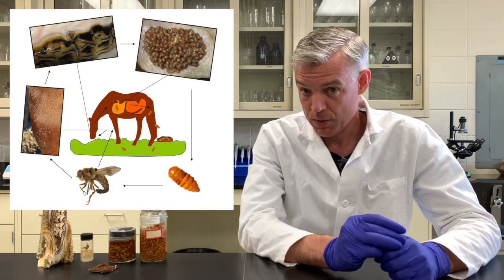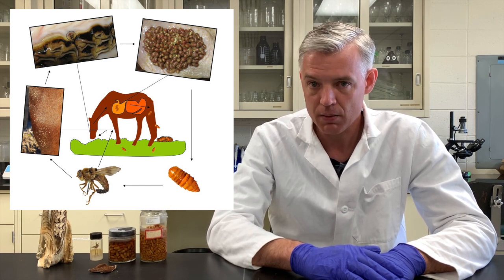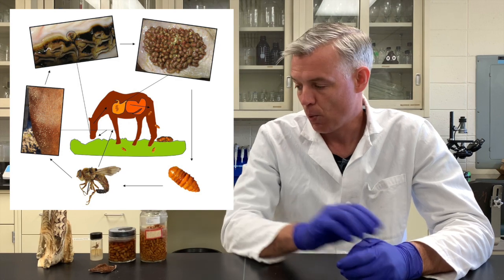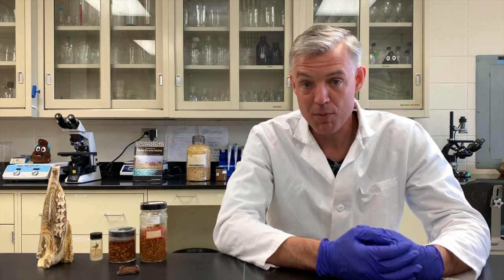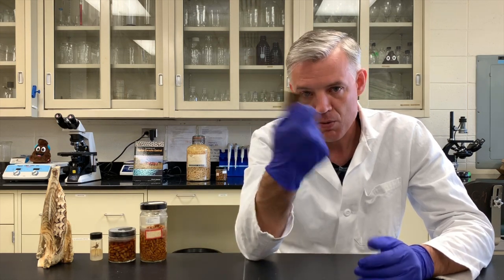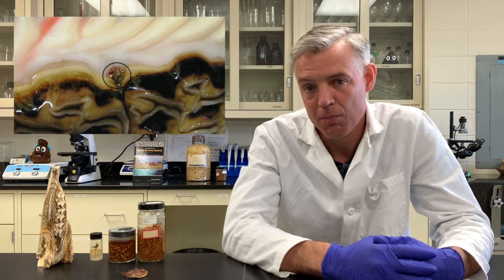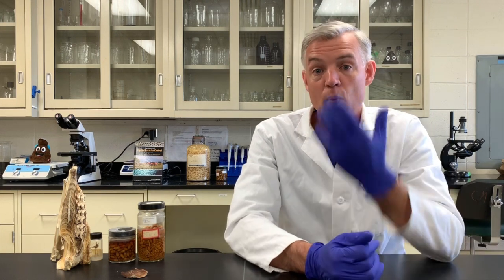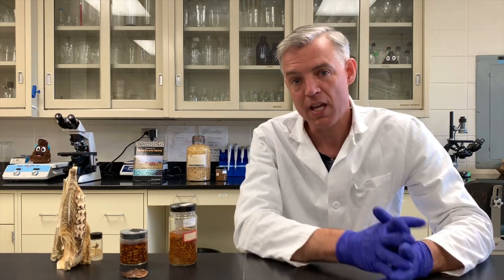The Parasite Journey of the Horse 6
The Parasite Journey of the Horse, Episode 6: Bots